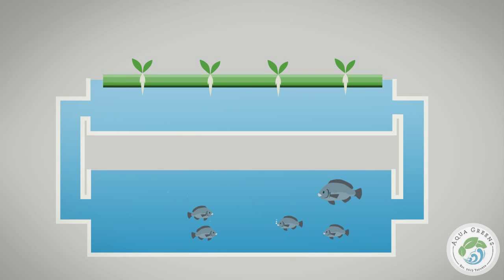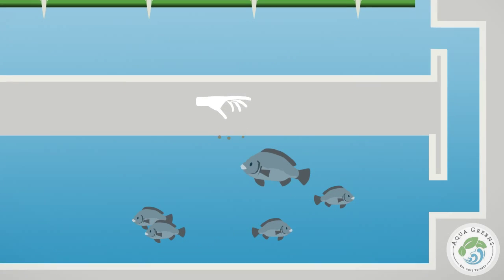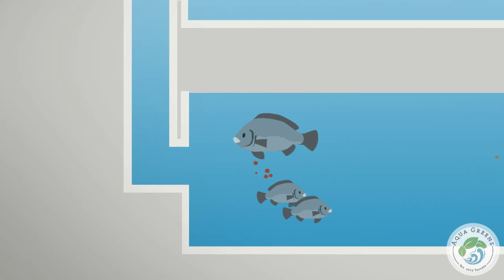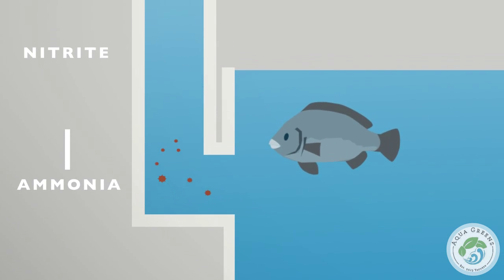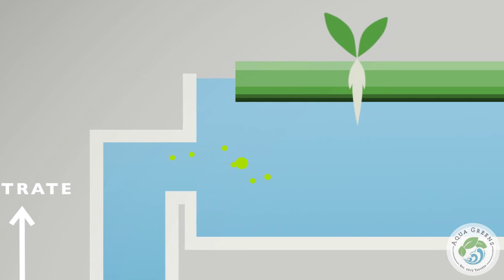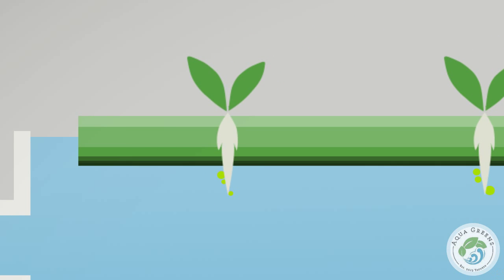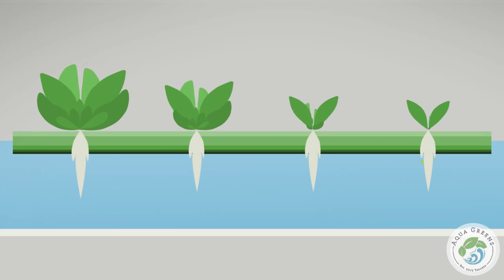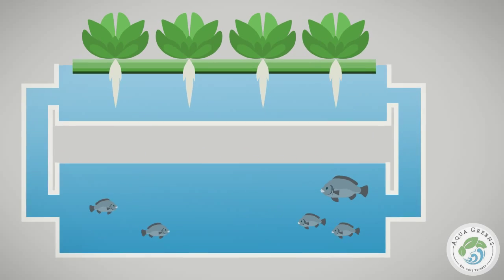Aquaponics Animation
What is Aquaponics? This animation explains.